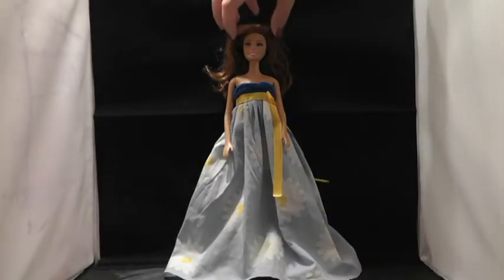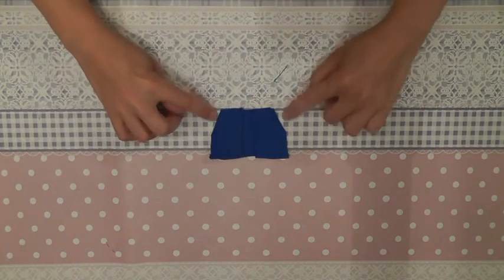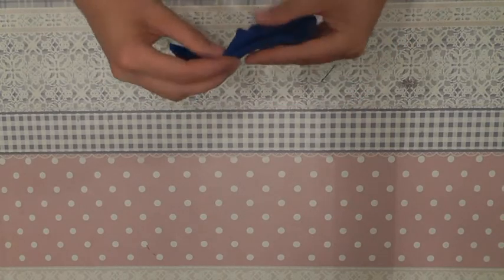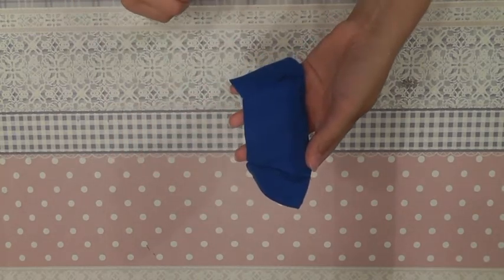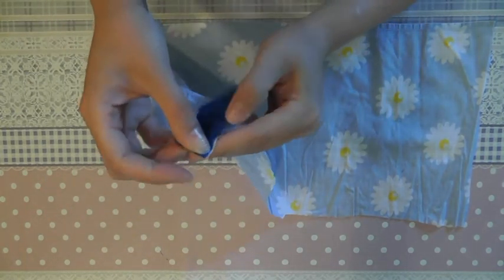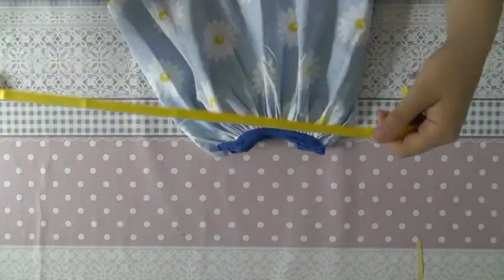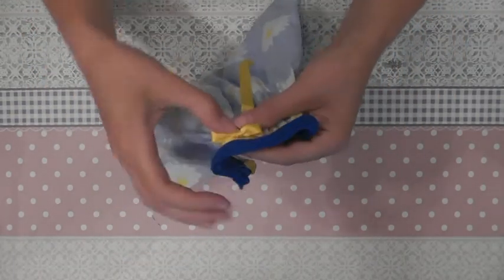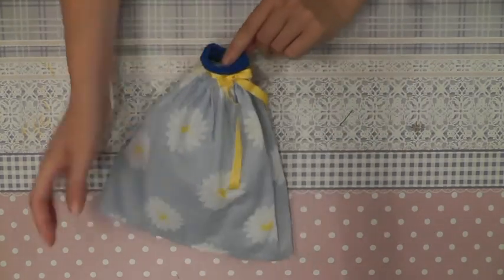Make your own doll clothes - casual dress 13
In this tutorial video I show you how to create this casual dress. The dress fits on a 30 cm / 11 inch doll.